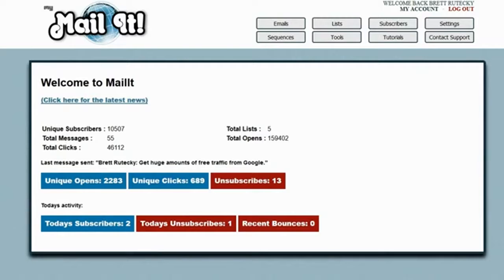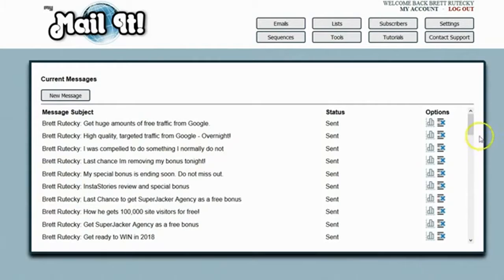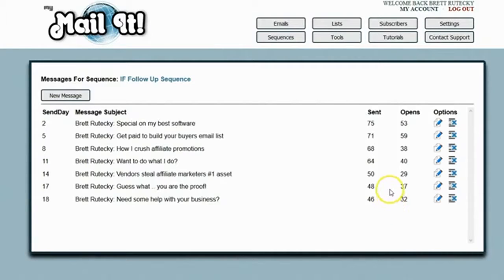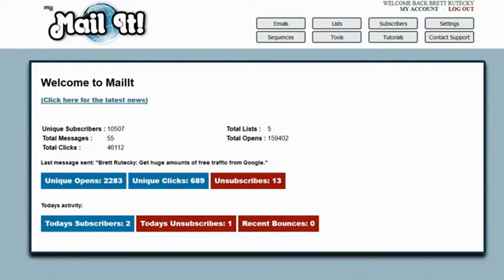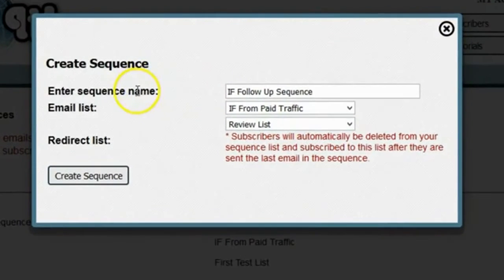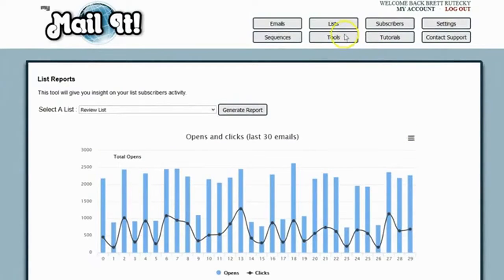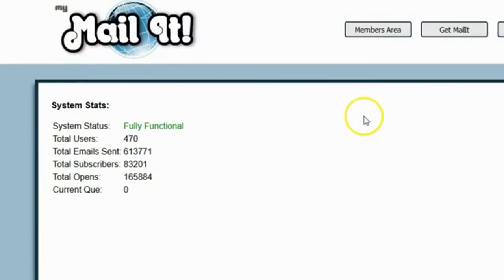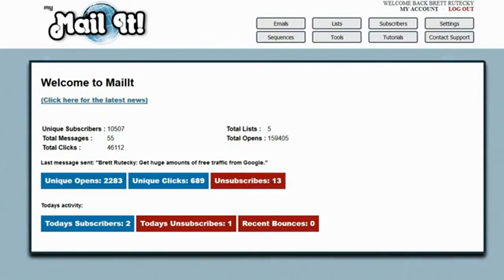Awesome MyMailit Tutorials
Awesome MyMailit Tutorials | The Best Mymailit Review

Attention: ANY marketer wanting to maximize email profits while minimizing cost & risk
7 Figure Marketer Finally Reveals The EXACT Software He Uses To Drive UNHEARD OF EMAIL OPEN RATES, CLICKS & PROFITS... Without
EVER Paying Monthly Fees For Email Services
NEW FOR 2018, UPDATED, MORE POWERFUL, AND NEVER BEFORE SEEN!
Get an overnight increase in email delivery, opens, clicks & profits
Say goodbye to monthly email service fees forever
Includes special GDPR-ready form builder to comply with May 2018 email law changes!
Enjoy the power of email automation with UNLIMITED subscribers, emails, and follow up sequences